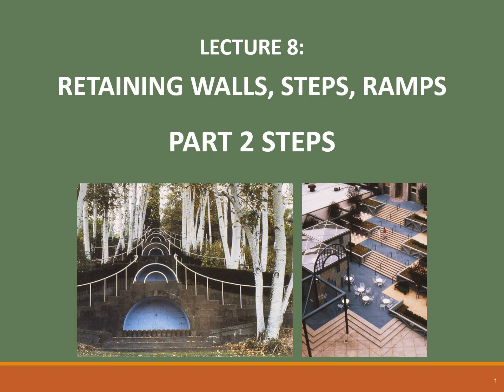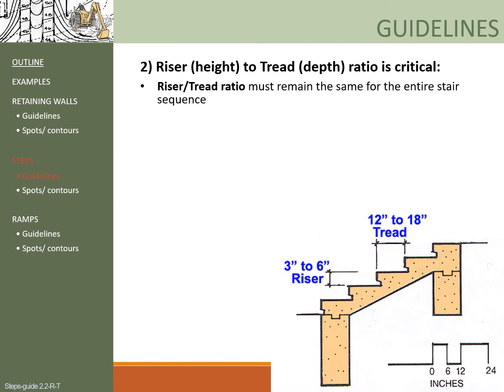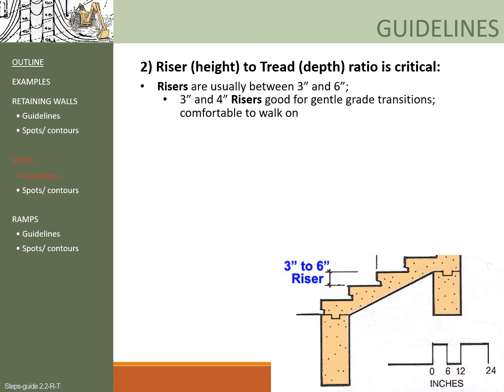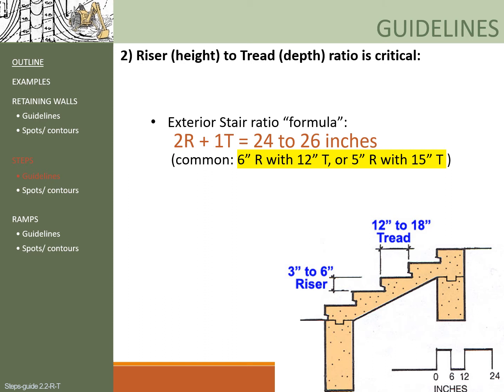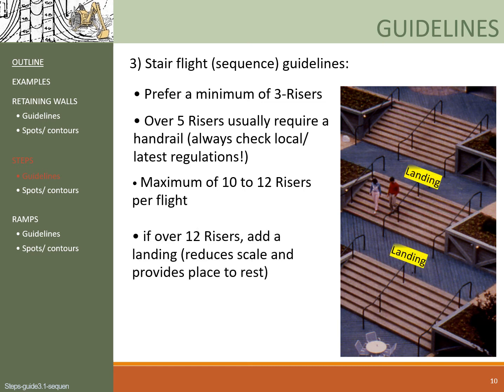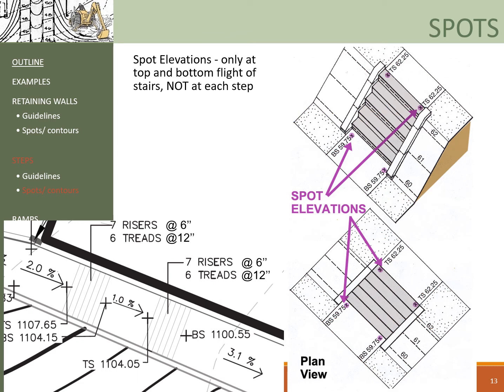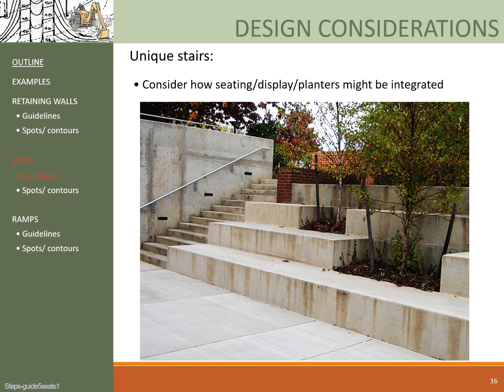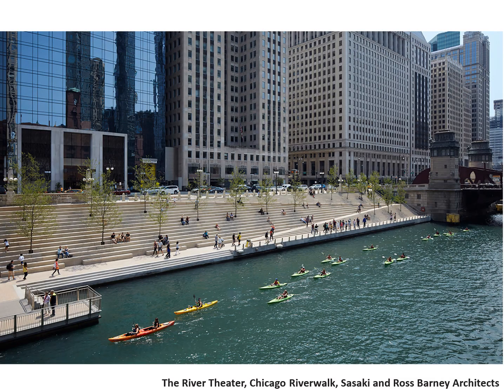LArch 235 Lecture 8B_Steps_F20